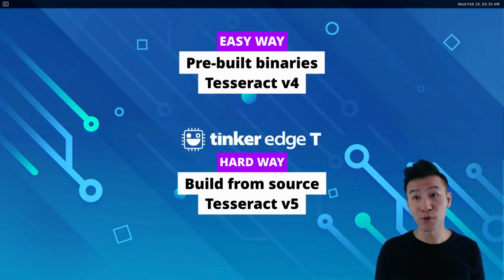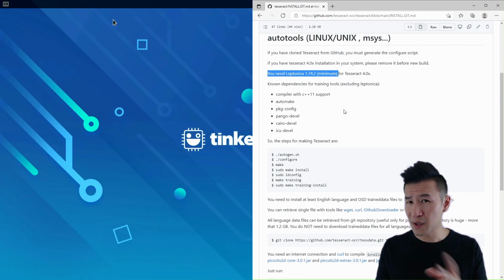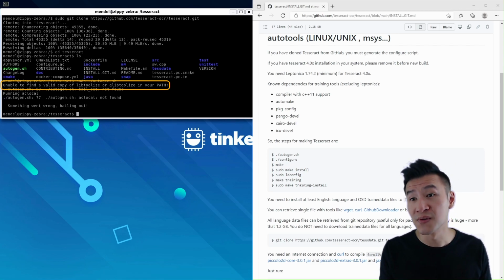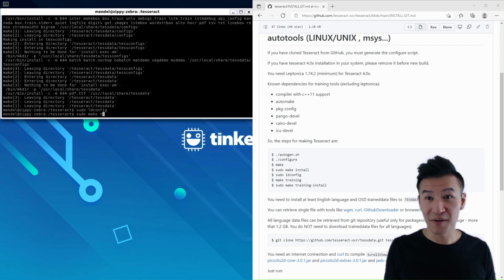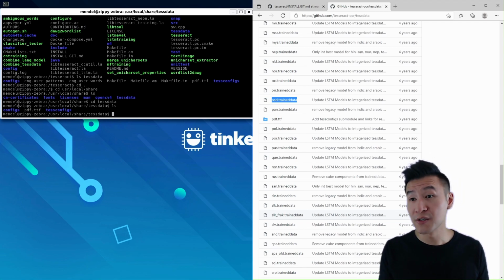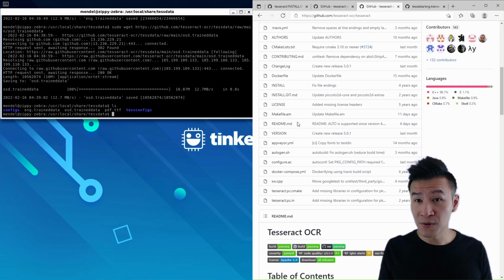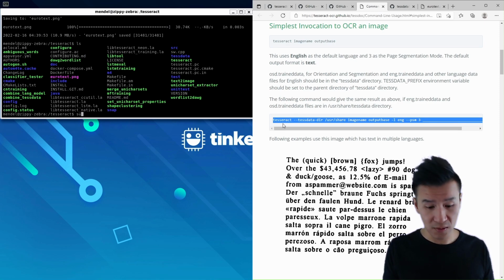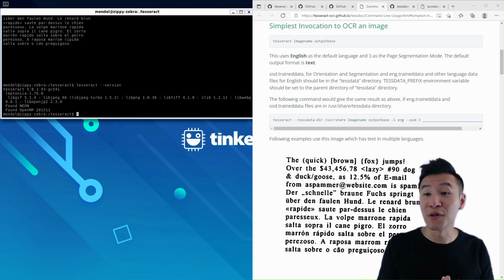Asus Tinker Edge T - Build Tesseract OCR From Source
Tutorial: How to install Tesseract OCR from Pre-Built Binaries, and how to Build Tesseract OCR From Source on the Asus Tinker Edge T (ATET).

Installing Tesseract OCR from Pre-Built Binaries gives you access to version 4, but building Tesseract from source gives you access to the latest version (v5 at the time of recording).

If you only need v4, then save yourself the hassle and get the pre-built binaries. If you've come straight from the OpenCV tutorial, make sure to delete the OpenCV folder that you cloned from Github, otherwise you'll run out of disk space during build.

Asus Tinker Edge T spec sheet:
CPU:  Asus Tinker Edge T SoC 1.5GHz Quad Core Cpu (NXP i.MX 8M)
RAM: 1GB LPDDR4
GPU: GC7000 Lite
TPU: Google Edge TPU ML accelerator
Display: HDMI & 22-pin MIPI DSI
Storage: 8GB eMMC, MicroSD slot
Connectivity: RTL8211F-CG Gb LAN, 802.11 a/b/g/n/ac wireless & Bluetooth 4.2
USB: 2x USB 3.2 Gen1 Type-A, USB 3.2 Gen1 Type-C OTG
Camera Interface: 2x 24-pin MIPI CSI-2
1 x 40-pin headers:
- up to 28 x GPIO pins
- up to 1 x SPI bus
- up to 2 x I2C bus
- up to 2 x UART
- up to 3 x PWM
- up to 1 x PCM/I2S
- 2 x 5V power pins
- 2 x 3.3V power pins
- 8 x ground pins
1 x Boot mode switch
1 x 2-pin Reset header
1 x 2-pin DC Fan header
Power: 12~19v DC Power Input Jack (5.5/2.5mm)

The Asus Tinker Edge T is part of the Tinker Board Single Board Computer (SBC) family. However, this board that can perform Computer Vision Artificial Intelligence (AI) and Deep Learning inference (i.e., Image Classification, Object Detection, Segmentation, Pose Estimation) with the same level of performance that you'd find in an expensive desktop computer. It can achieve this because it contains a special chip called an "Edge TPU" (Tensor Processing Unit) that specialises in calculating AI and Deep Learning algorithms which can also be found in a Google Coral Dev Board.